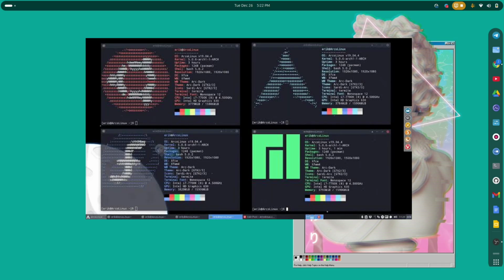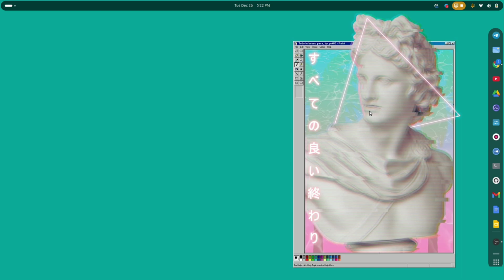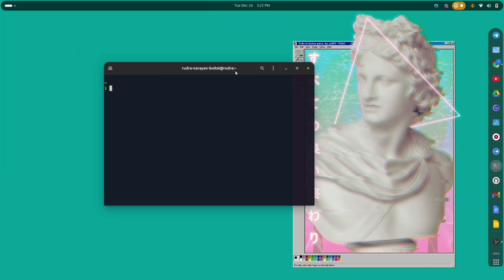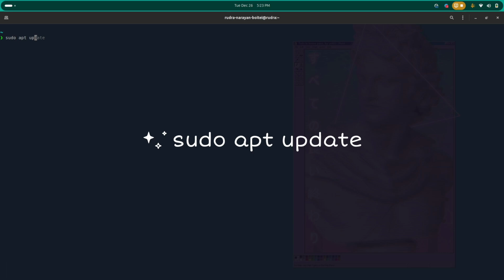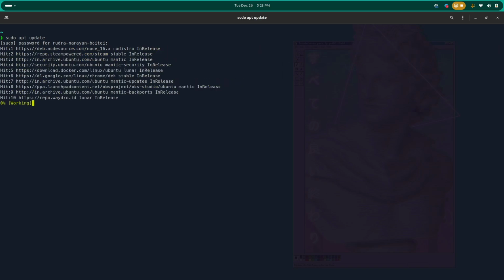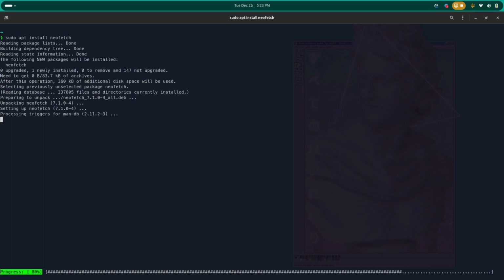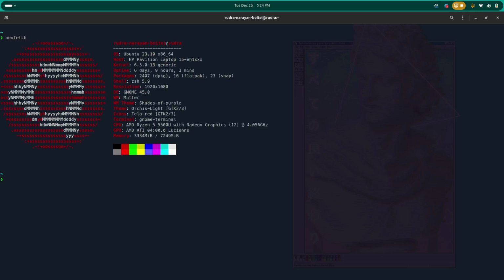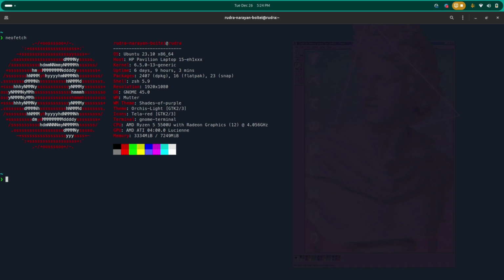How to Install and Use Neofetch in Linux - A Quick Guide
Neofetch is a lightweight, command-line tool that displays system information in a visually appealing way. It shows details like the OS, kernel, RAM usage, and more, alongside your distro's logo. Learn how to install Neofetch on any Linux distribution with these simple commands.

Commands for Installation:
🟢 For Debian/Ubuntu-Based Distros (e.g., Ubuntu, Linux Mint):

sudo apt install neofetch -y

🔴 For RHEL/CentOS (8 and above) or Fedora:
sudo dnf install neofetch -y

🟡 For Arch Linux and Arch-Based Distros (e.g., Manjaro):
sudo pacman -S neofetch